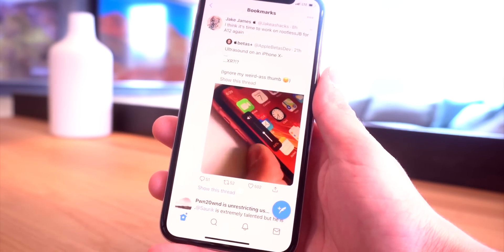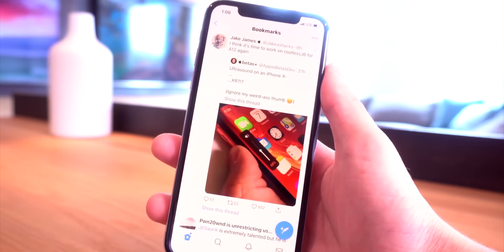iOS 12 Jailbreak Updates: A12 Jailbreak Tweaks & iOS 12.3 WARNING!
A12 Jailbreak iOS 12 Jailbreak iOS 12.1.2 Update: A12 Code Injection Demo (Tweaks) on iPhone XS & iPhone XR. A12 Jailbreak Status Checker: 🎁

NEW Uncover Build bring Improved Stability. Cydia Substrate, RootLess Jailbreak & Potential Electra Release Soon! Do not update to iOS 12.3!

 Want to jailbreak iOS 12? Here’s EVERYTHING you kneed